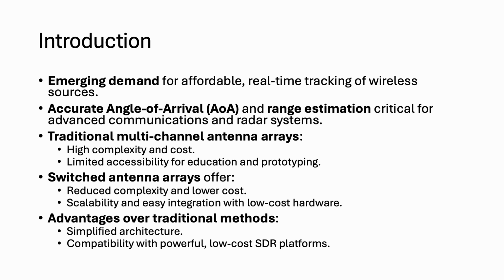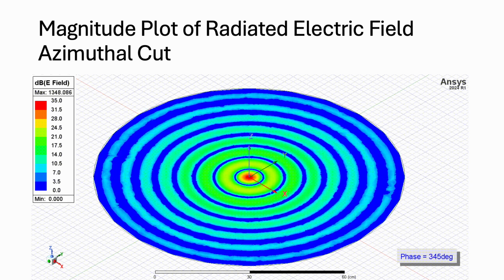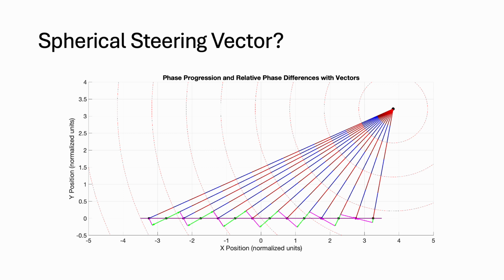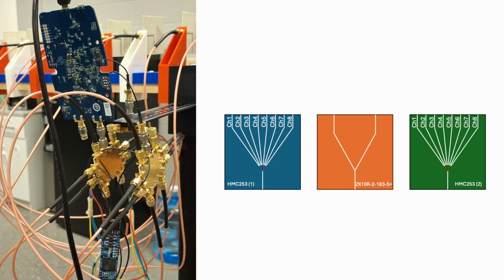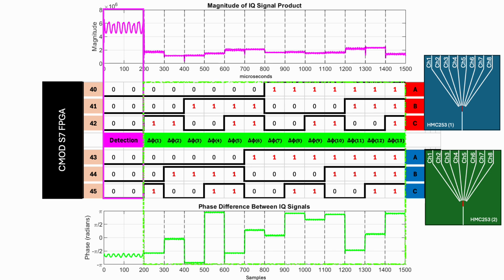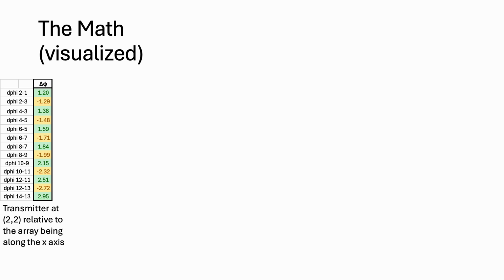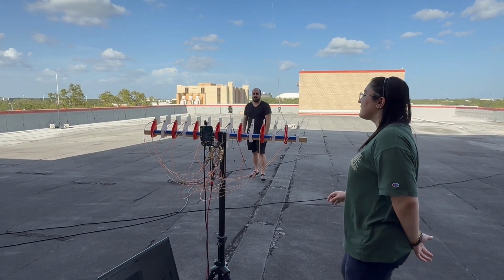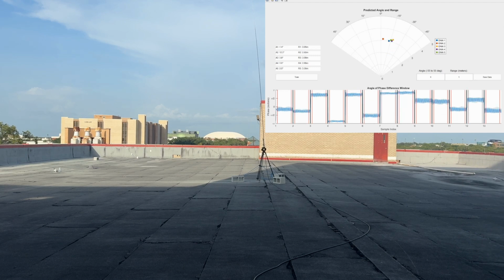IEEE-APS SDC 2025 - Project Neptune Video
This is the video for Project Neptunes Real-Time Source Tracking Using a Discrete Second-Order Differential Array and Software-Defined Radio.